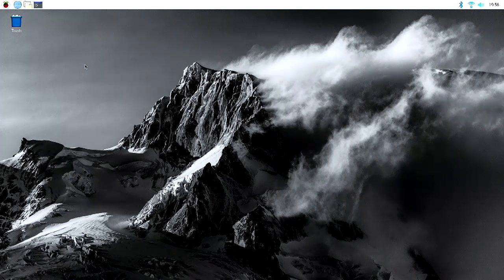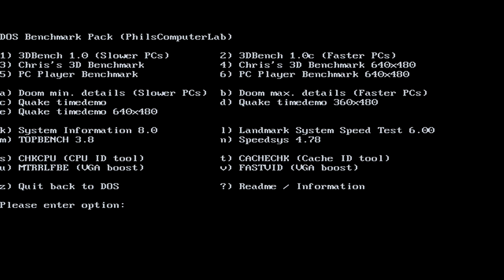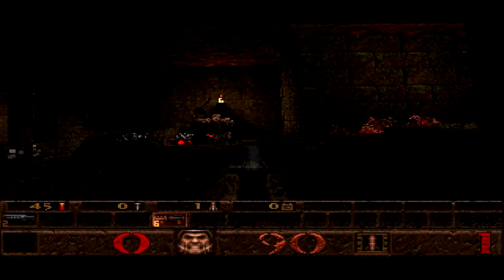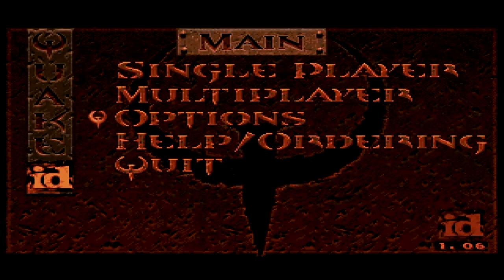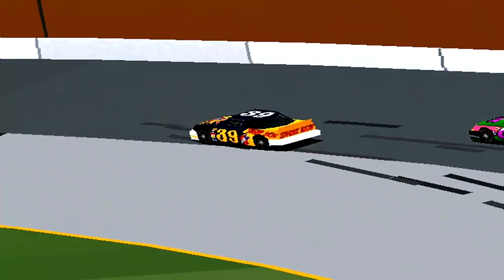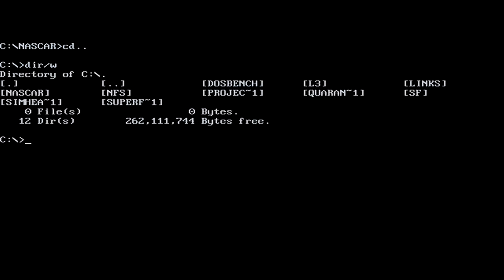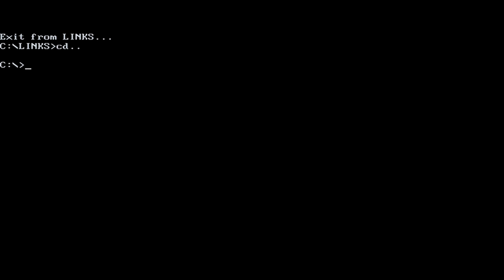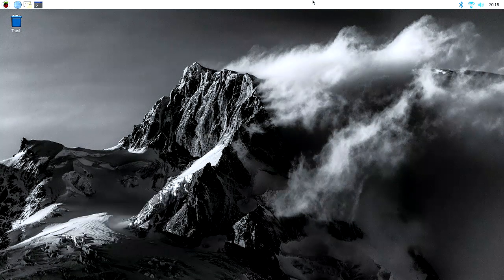raspberry pi4 2gb 100mhz+ 486?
Raspberry pi4 2gb